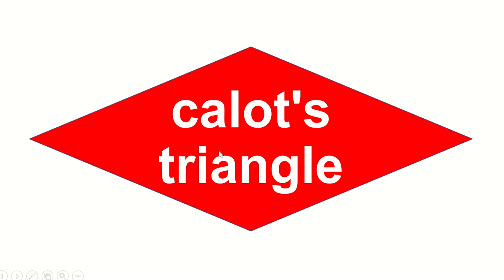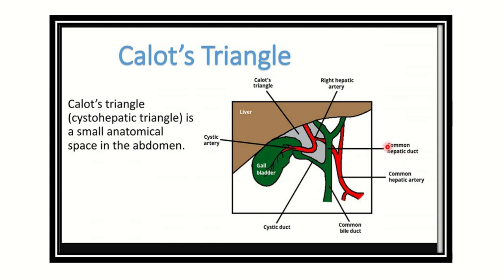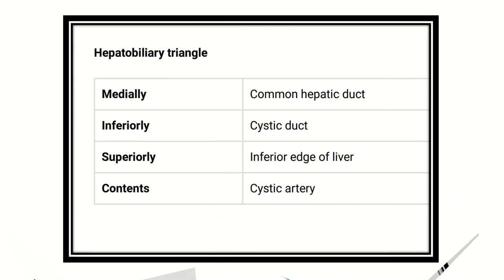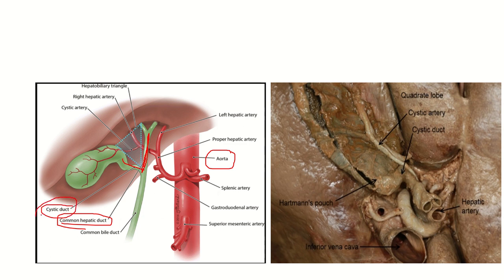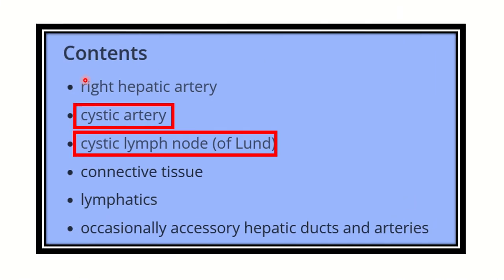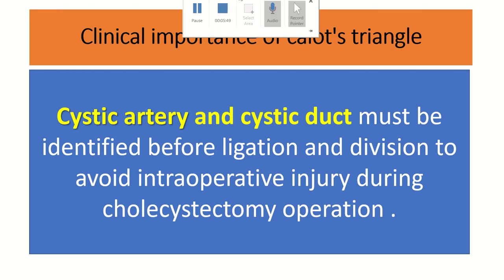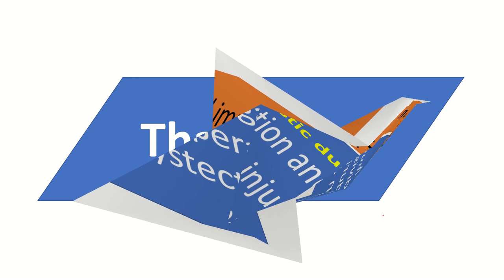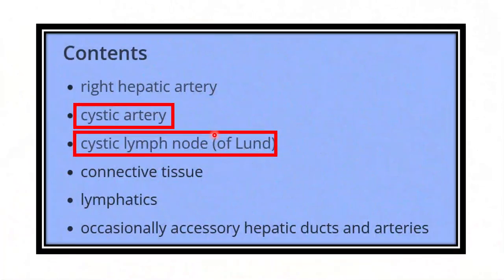Calot's triangle anatomy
it includes
1. eMRCS videos
2. Fawzia sheet solved
3. Recalls and mores